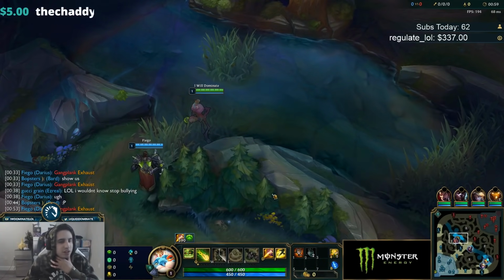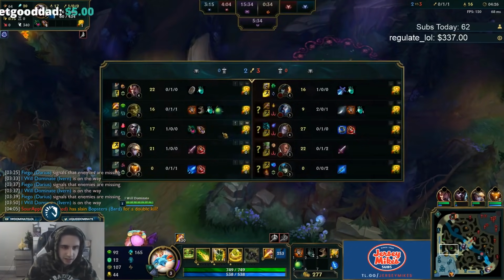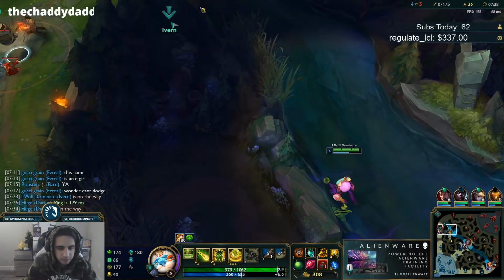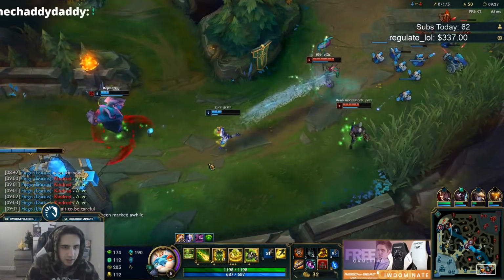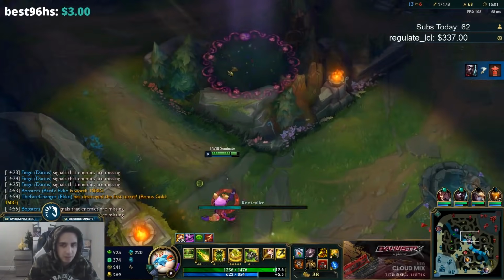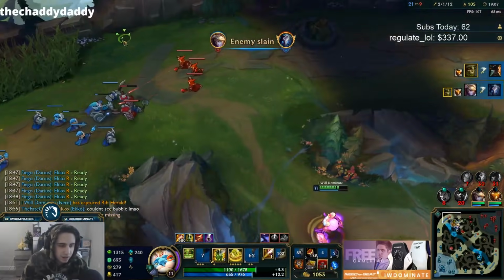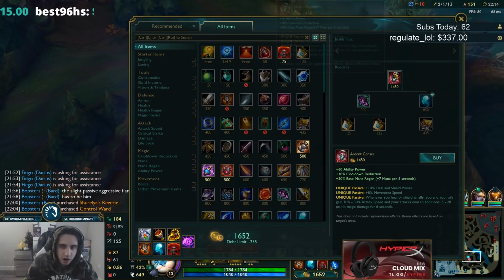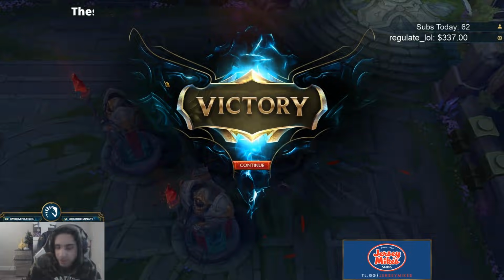HOW AN IVERN MAIN REACHED RANK 1 ON EUW - HOW TO DOMINATE EP. 52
Got spare time? Wanna translate our videos?